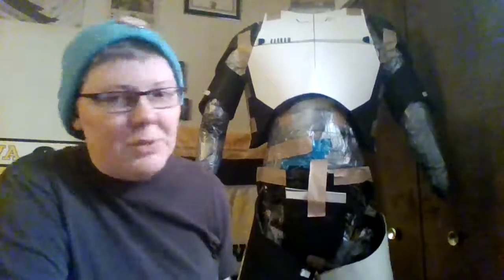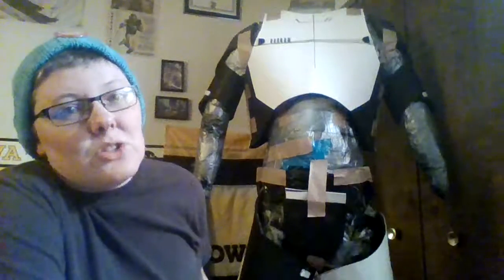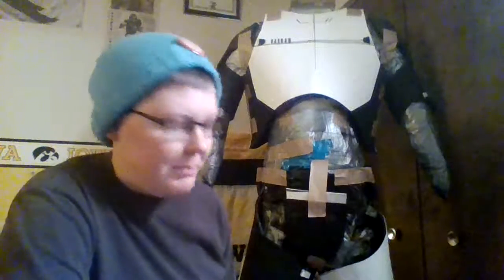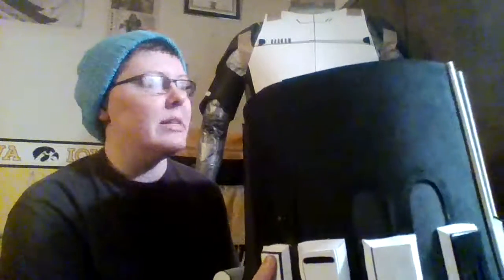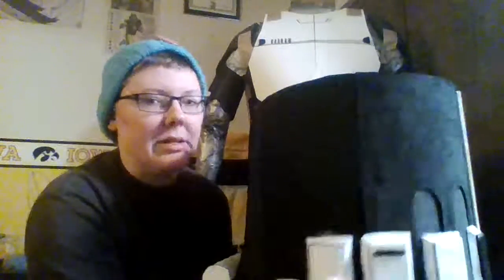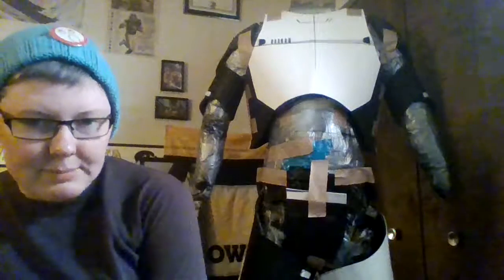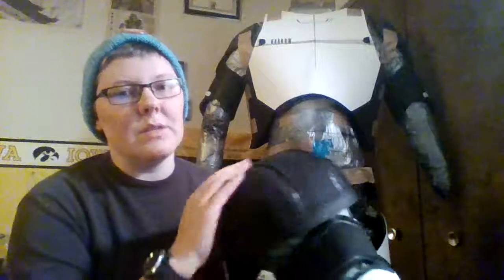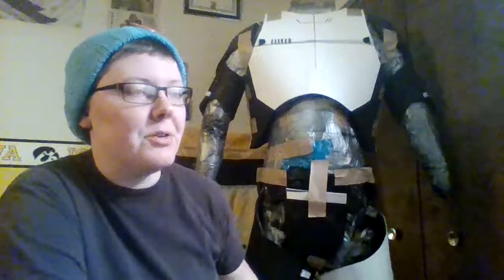Captain Phasma Cosplay Update 1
An update on my progress making a Captain Phasma Cosplay for Halloween.